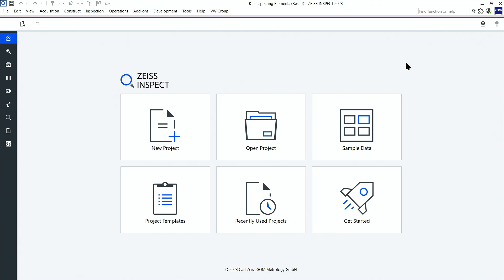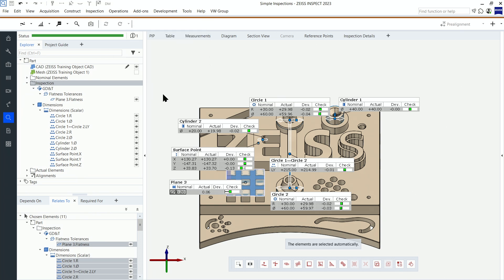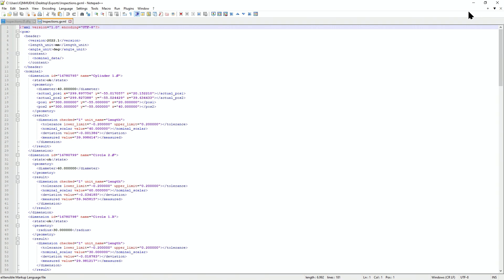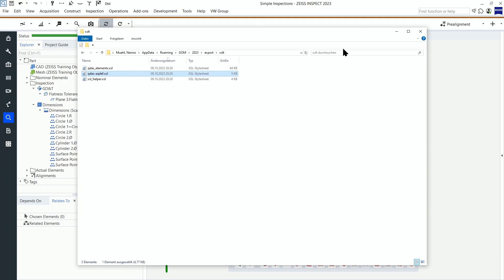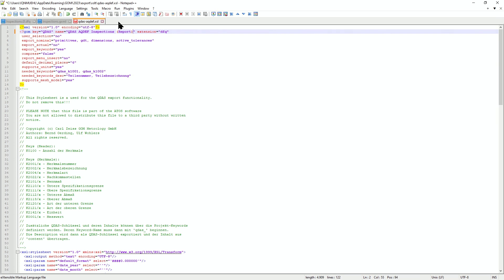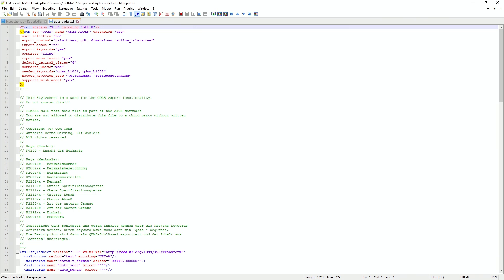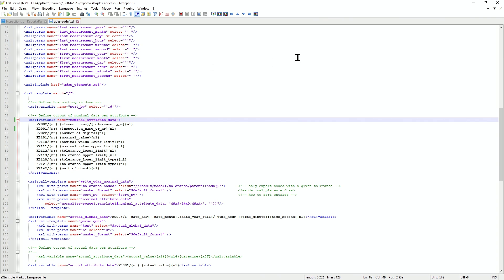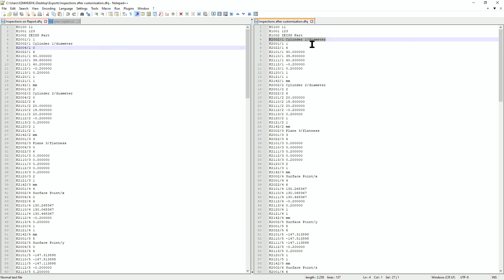It's a Hack | Episode 022: Editing Export Formats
The aim is to show how an export of inspections works and can be customized.
Typical export formats are e.g. QDAS or DMIS. Various templates are available for download in the store, but you can also make minor changes yourself. When exporting, an XML is first created and exported to the target format via an XSLT file. Adjustments are made in the XSLT.
This video is suited for  advanced users and partners.

Download our installation guide if you need help activating an app in the ZEISS Quality Suite

Try it yourself! You can request a trial license and download the software:

And for more detailed training courses please visit our trainings center

Note: The workflows described may differ in other software versions.